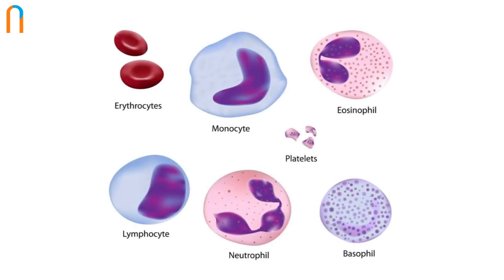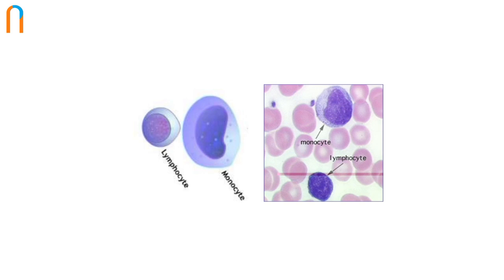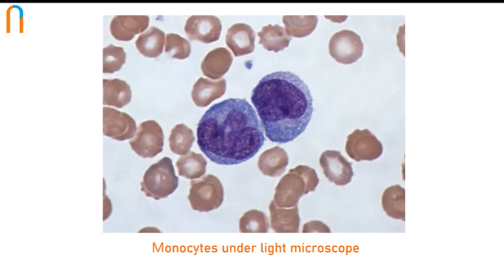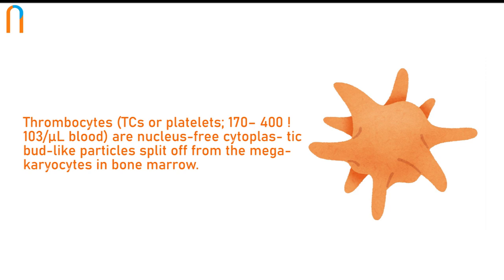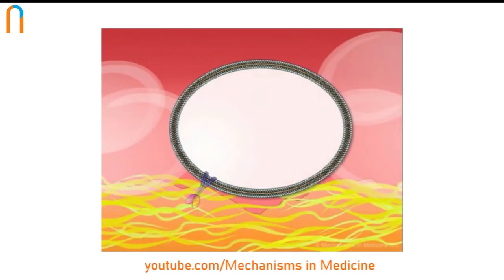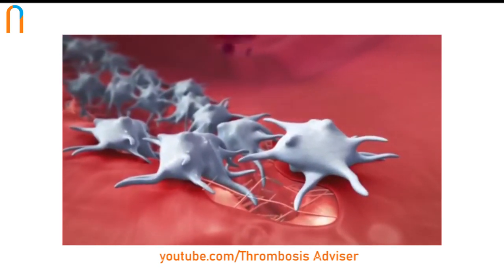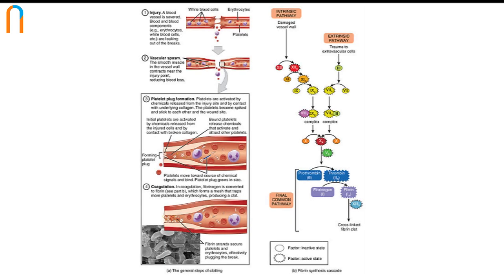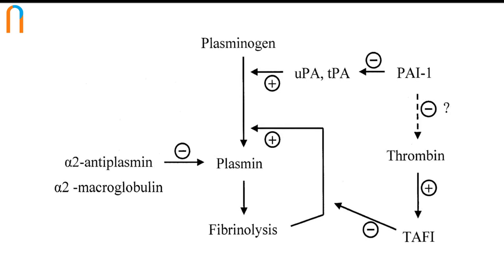Lecture 2: WBC, Platelets, Coagulation, and Hemostasis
Second Lecture for students at Kyiv Medical University.
Hope that this will come in handy and will help in the future.
In this lecture we discuss the following;
- Protective blood function
- WBC
- Platelets
- Coagulation System
- Coagulation
- Hemostasis
- Fibrinolysis
- Plasma anticoagulants
And as before, there is a short quiz at the end of the lecture.

If you wish to stay ahead of your studies and thrive in the field of physiology, there is chance for you to order the new edition Physiology Guidelines.
Or contact @Palamarchuk_rehabilitation on Facebook, Instagram, Twitter, or YouTube.

In the upcoming lectures we will discus many of these topics in detail.

This Lecture was made by: Andrii L. Palamarchuk, MD PhD, Associate Professor
Edited by: Max Palamarchuk
Kyiv Medical University 2020